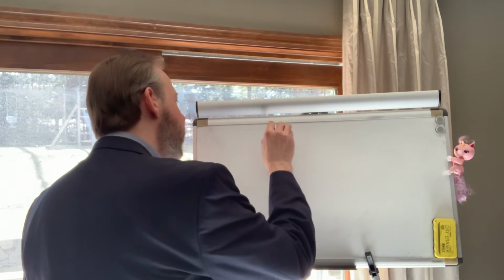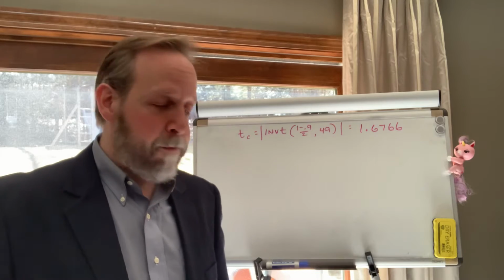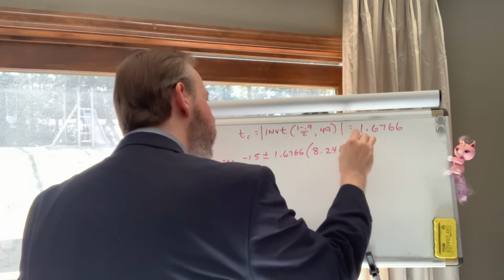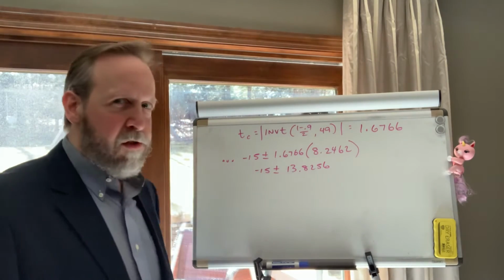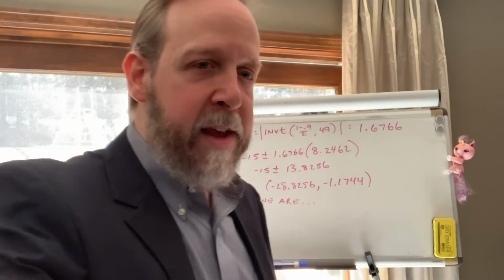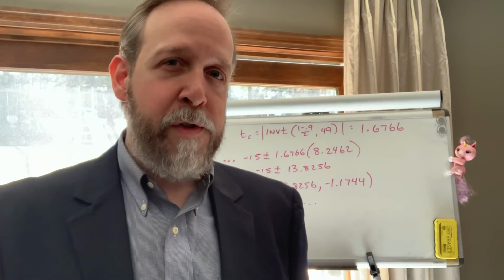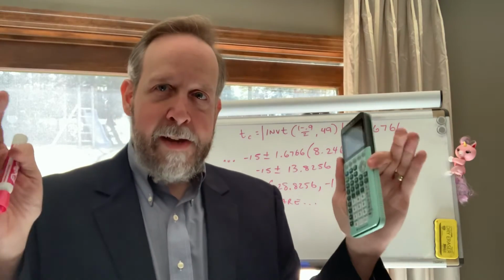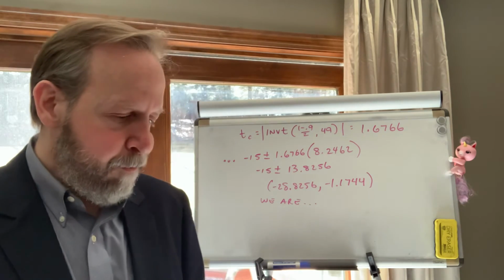AP Statistics - Review of 2-Sample Confidence Intervals for Mean Difference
Brief review of 2 sample means intervals to pair with yesterday’s lesson